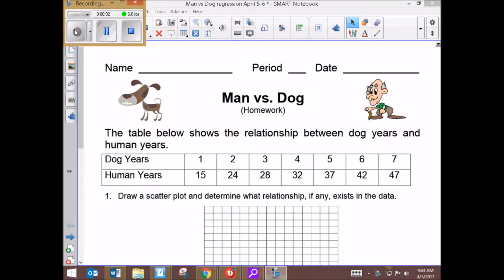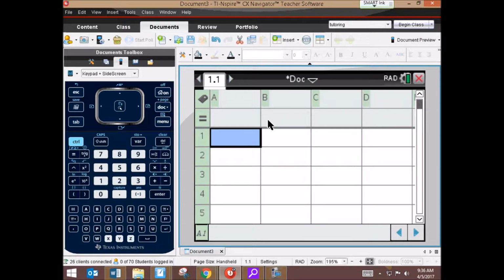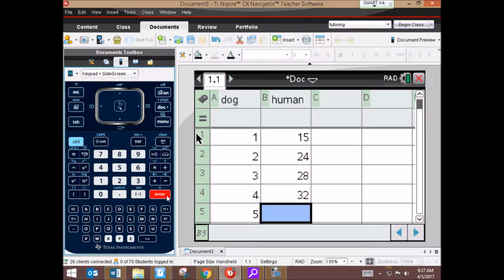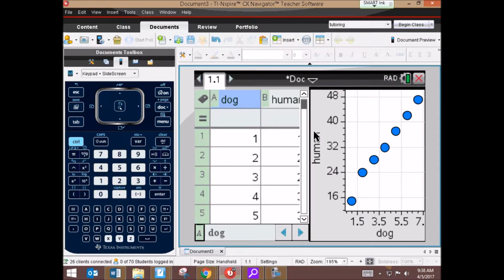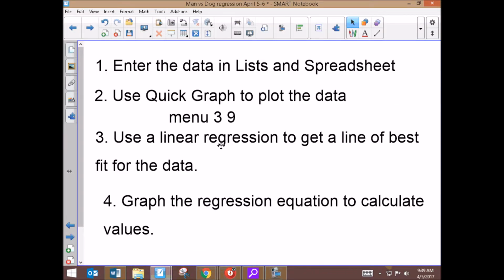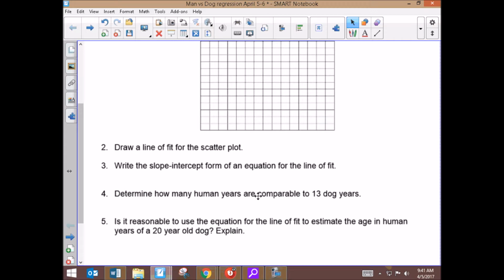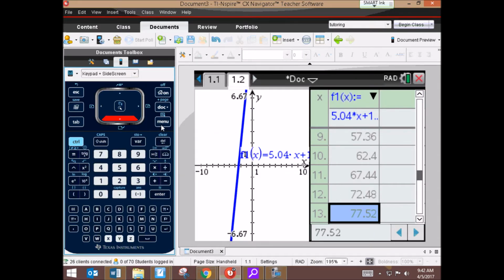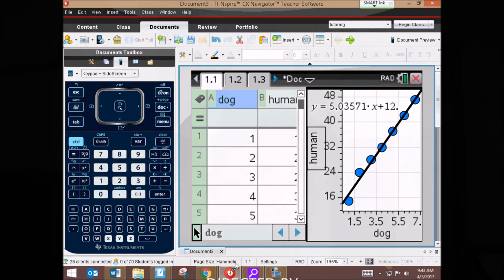Linear Equations 3 forms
Point slope, Slope intercept and standard form examples